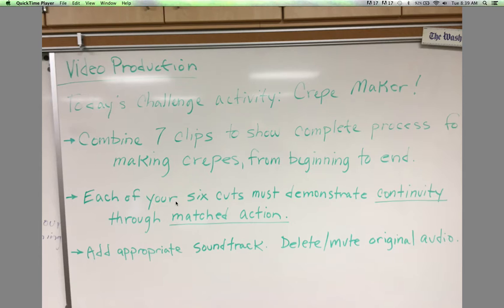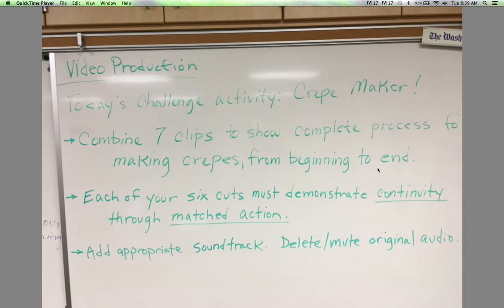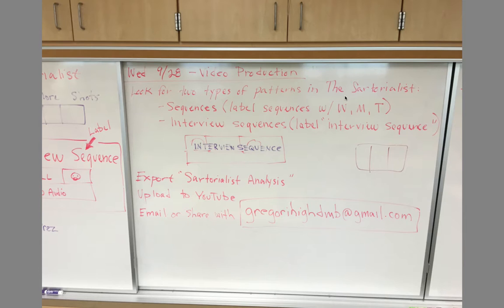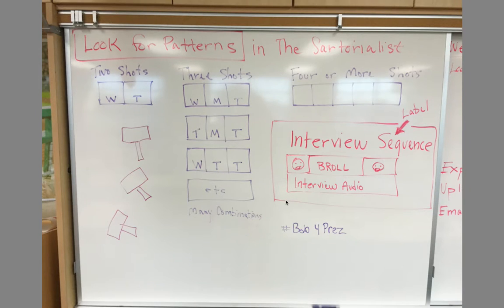Video Production 10 4